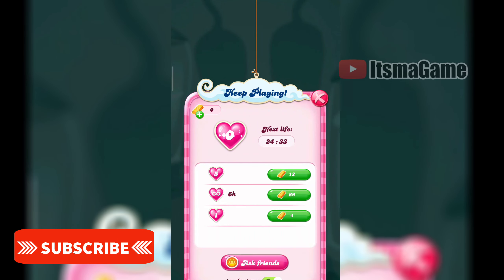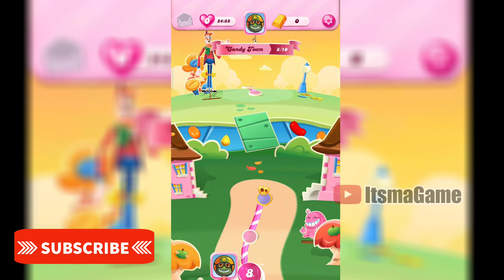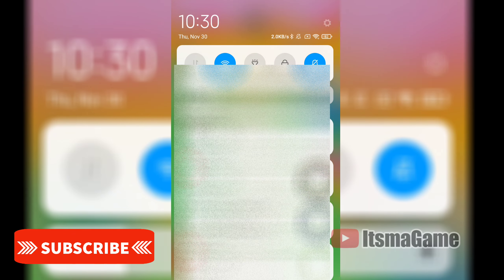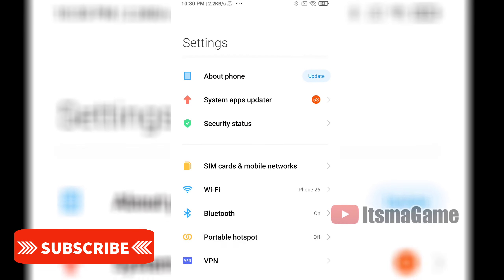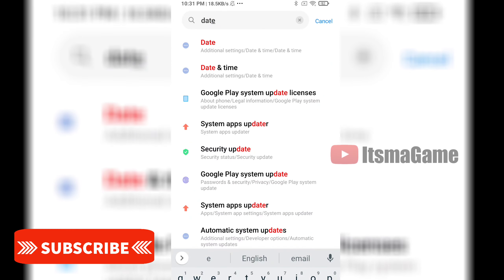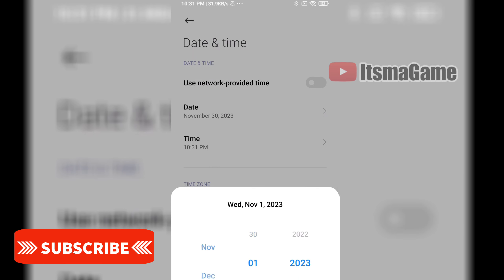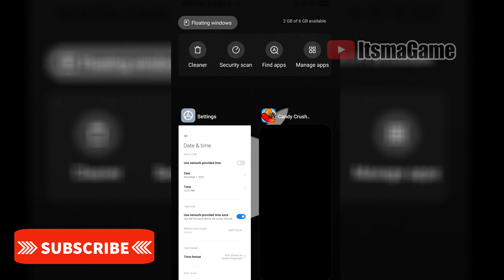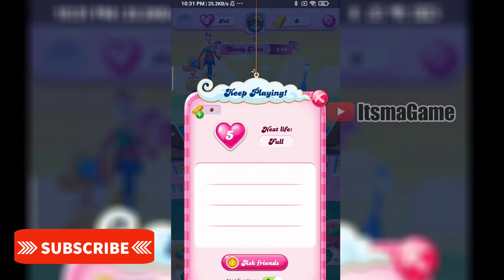Candy Crush Unlimited LIVES Trick - 100% Legal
In this video we will see how to refill lives unlimited on candy crush, it's legal way (no hack/mod) required. Health refill trick for candy crush saga.

It takes lot of efforts for making this kind of video - Hit like for my hard work.

Guy's TARGET for this Video:
👍 100 Likes
💬 50 Comments
🔬 20 Shares
👎 0 Dislikes (😂)
🤝 100k SUBSCRIBES. 💖

Thanks 🙏 For Watching. Loads of Love ❤️💖

Music Name -
Provider - NCS SOUNDS
Link -